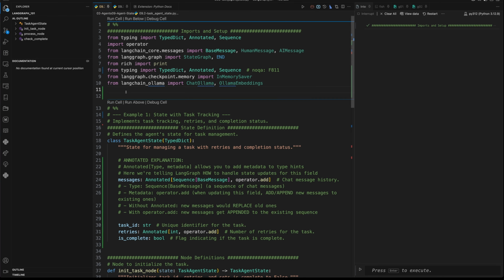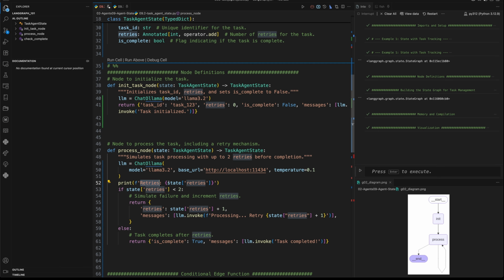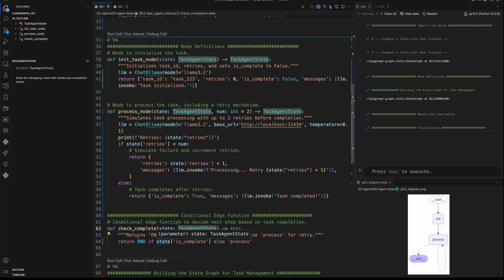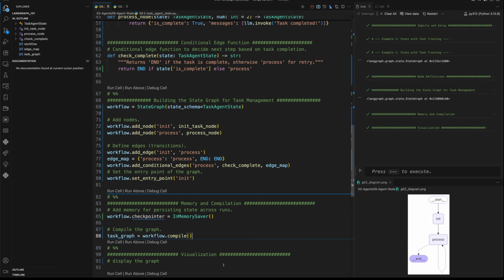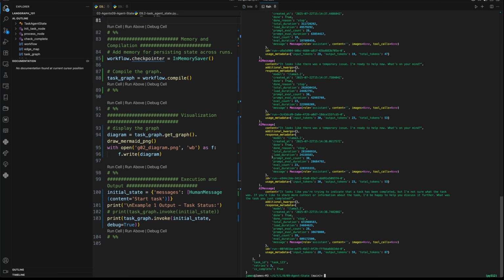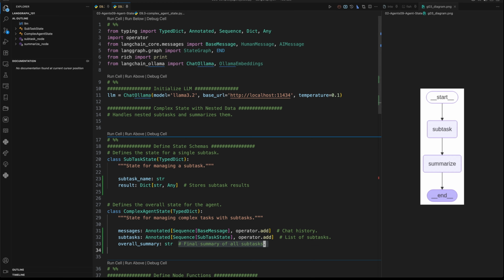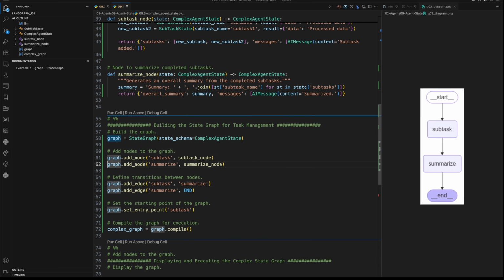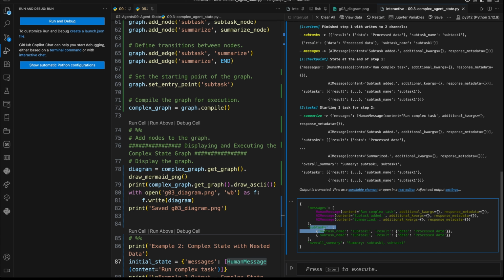Next Level Agent State Management with LangGraph | Part 9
✨ Master LangGraph State Management: Build Robust AI Agents! ✨

Unlock the power of LangGraph! This in-depth tutorial dives into LangGraph State Management, showing you how to use agent state to track workflows, manage retries, and handle errors like a pro. Learn through practical examples, including a task tracker and a complex scenario with subtasks and summaries. Get ready to build advanced AI applications!

🤖 What you'll learn:

*   Effective LangGraph State Management techniques.
*   How to track agent workflows and handle retries.
*   Building robust error handling into your LangGraph applications.
*   Implementing task tracking with initial, process, and conditional nodes.
*   Managing complex scenarios with subtasks and summaries.
*   Practical coding examples to solidify your understanding.

This video is perfect for developers looking to enhance their AI applications with robust state management!

⏱️ Timestamps:

0:00 Intro to LangGraph State Management
0:11 Understanding Agent State
0:28 Example: Task Tracker State
1:20 Node Definitions and Initial Setup
1:26 Creating and Processing Nodes
2:58 Conditional Edges and Workflow Checkpoint
5:31 Running and Visualizing the Graph
7:03 Complex Example: Subtasks and Summaries
11:55 Future Plans and Upcoming Projects
14:07 Conclusion and Next Steps

👍 Enjoyed this deep dive into LangGraph State Management? Share your questions and suggestions in the comments below! 👇